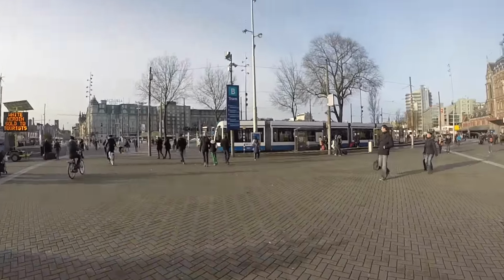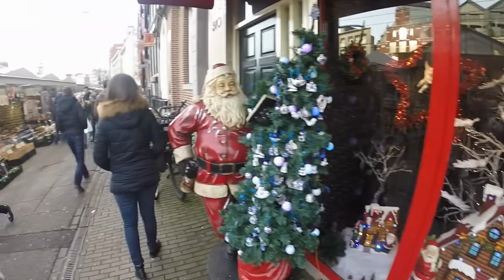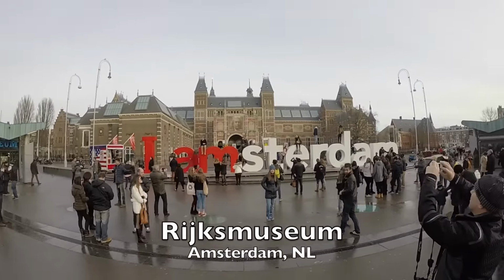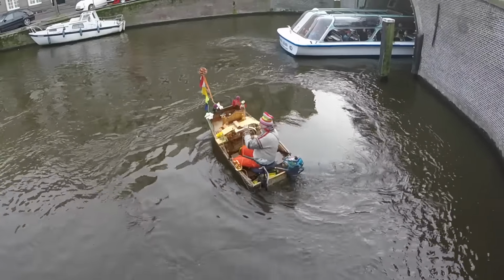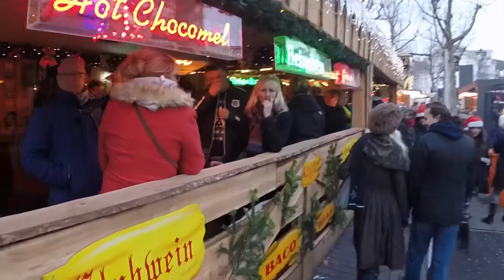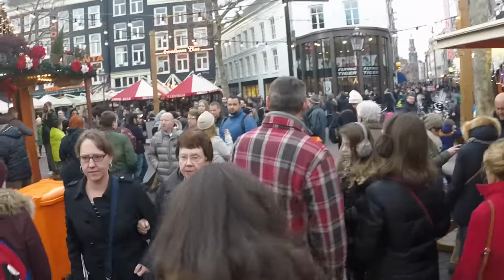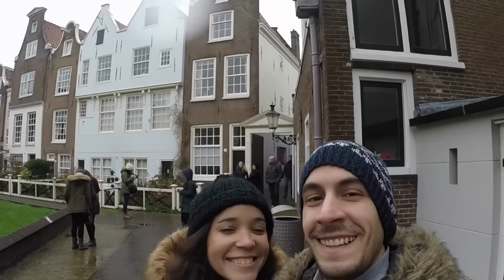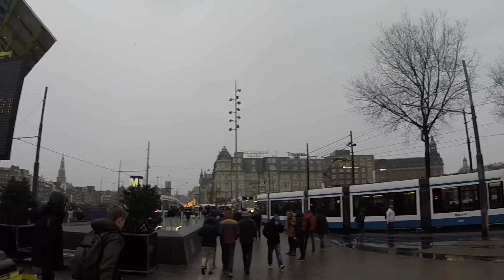Weekend in Amsterdam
Our visit to Amsterdam, Netherlands in December 2014 @dsfamily30